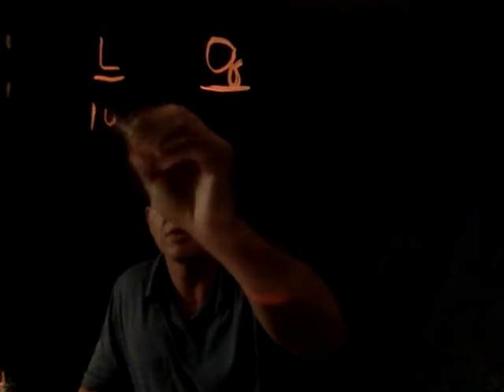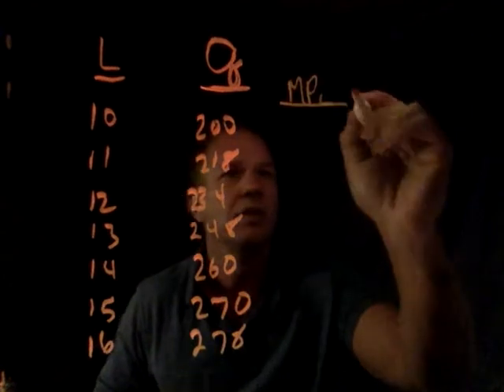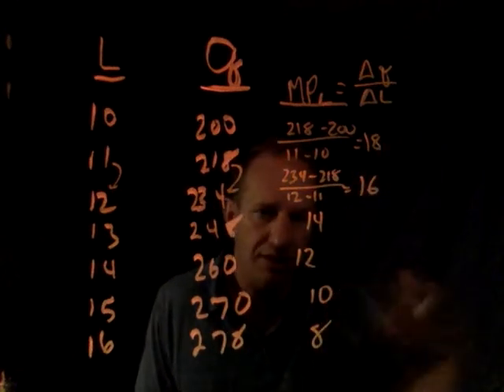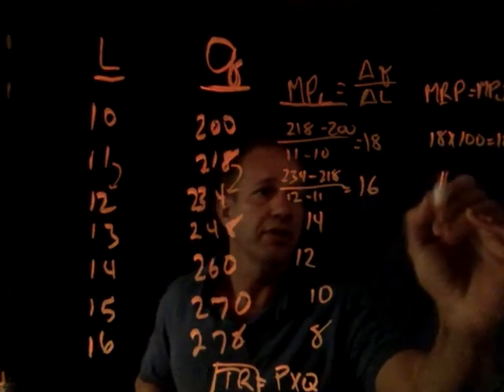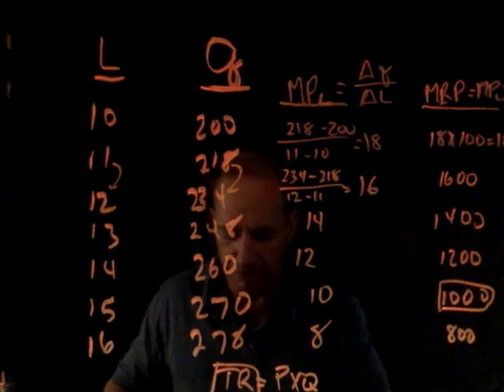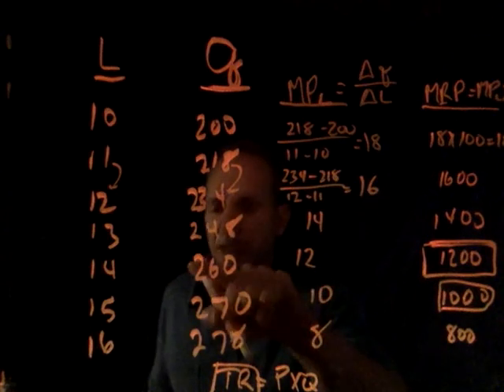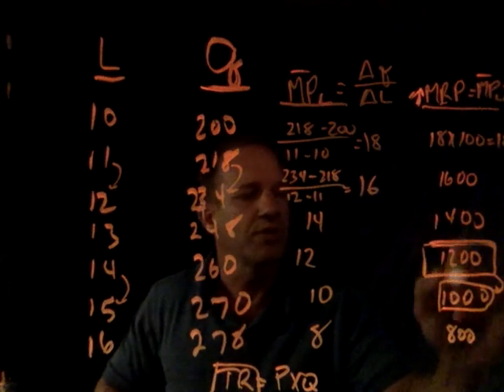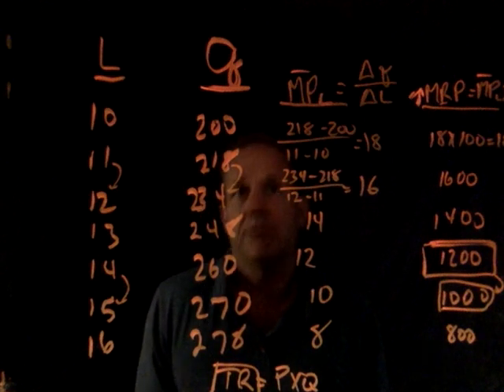Chapter 28 Numbers 1 and 2